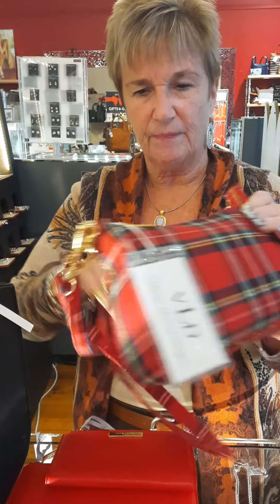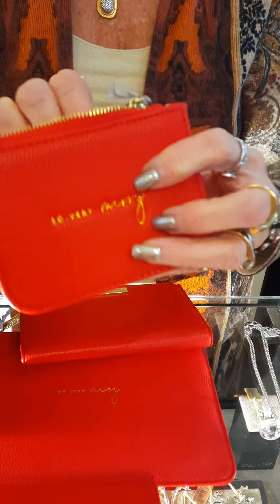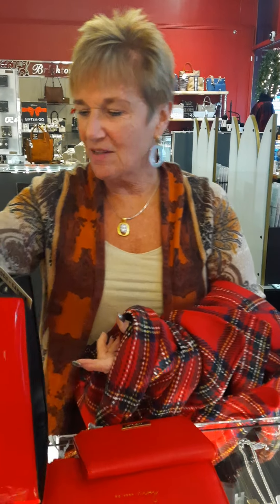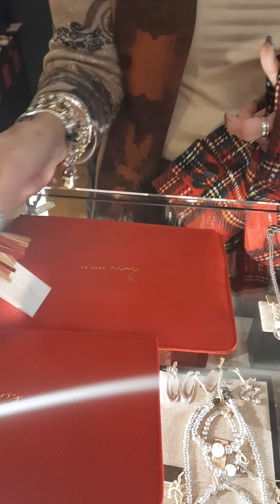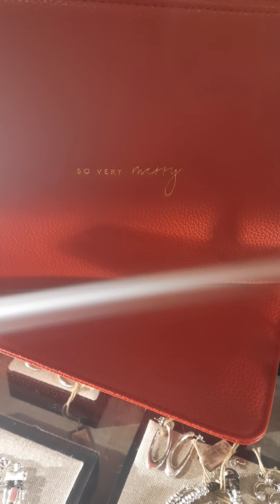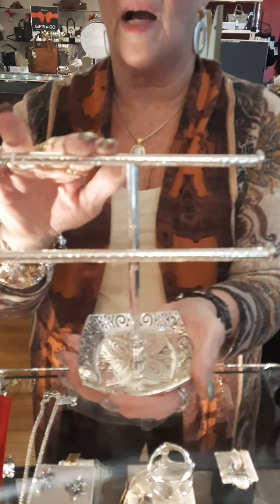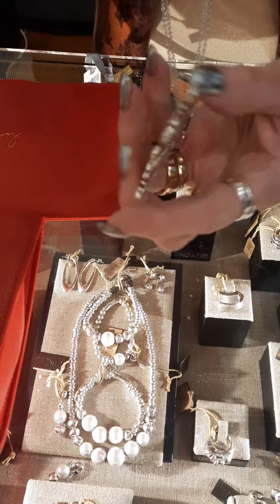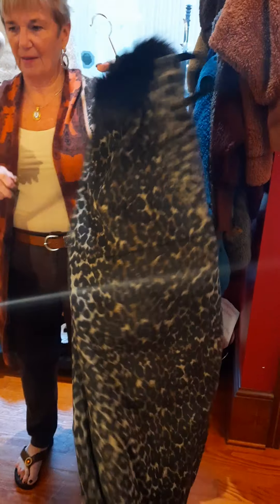Cute Christmas options!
Christmas handbags in plaid, "So Very Merry" zippered pouch, "Naughty & Nice" purse and so much more!  We also got in a bit of Brighton and some great coat options!